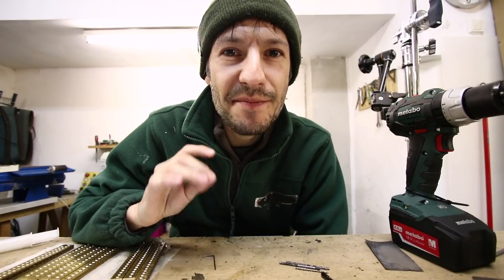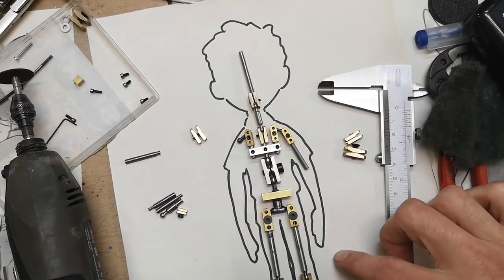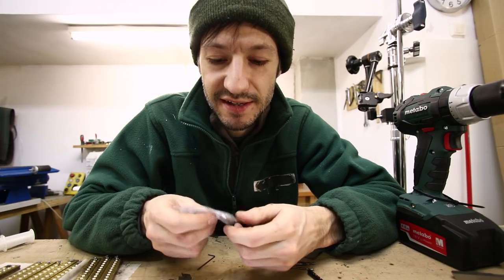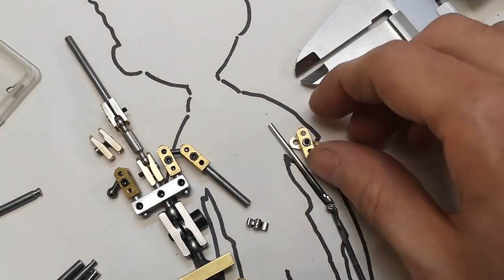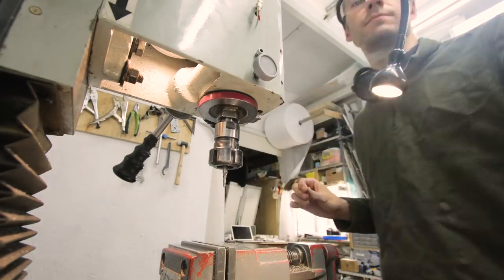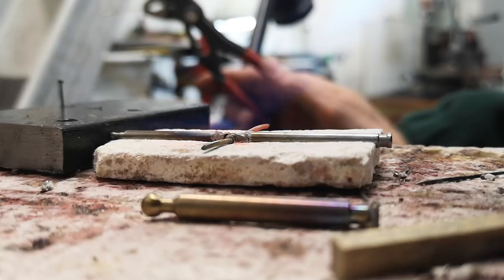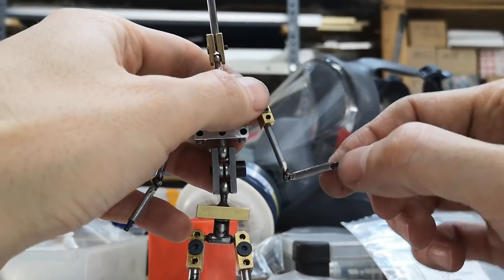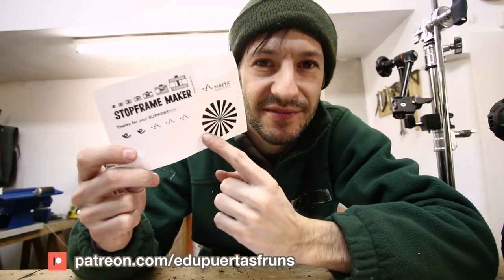How to make stop motion hinge elbows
Making thin arms and legs is the greatest challenge for any armature maker. Hinges are great for it, also complicated to build. So, here am I.